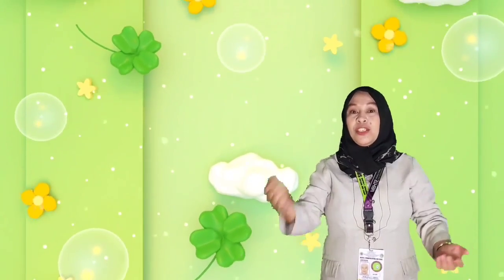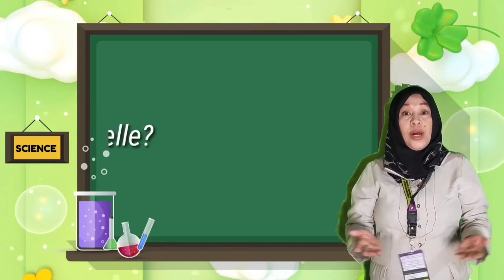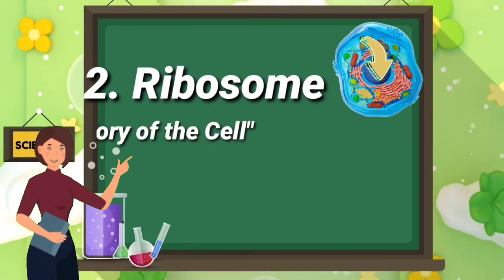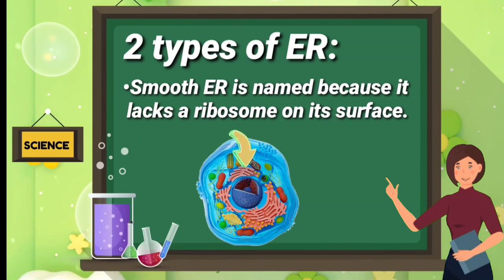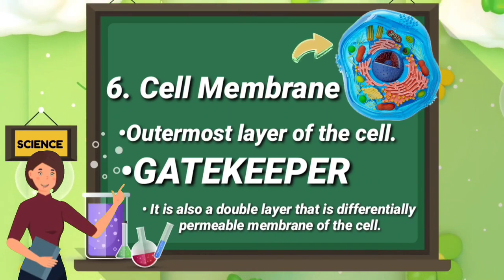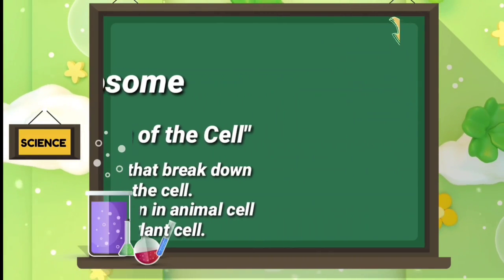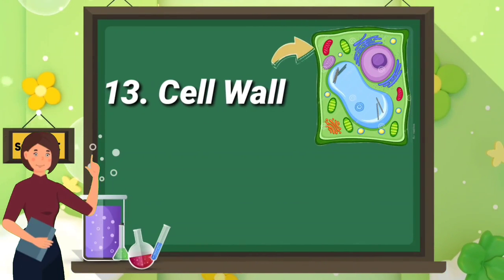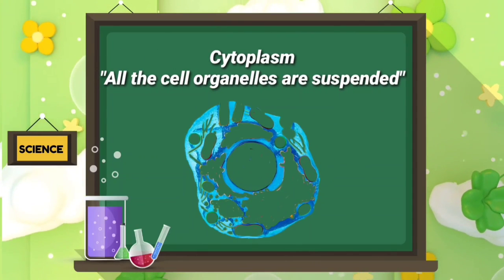Bio 1 Grade 12 Week 1 Parts and Function of the Cell